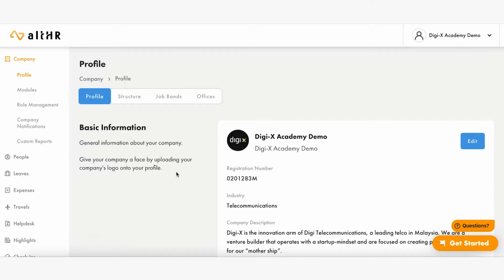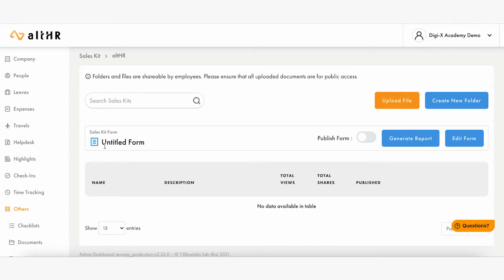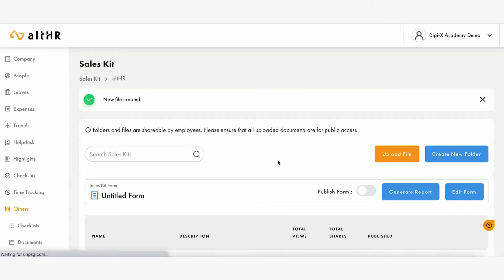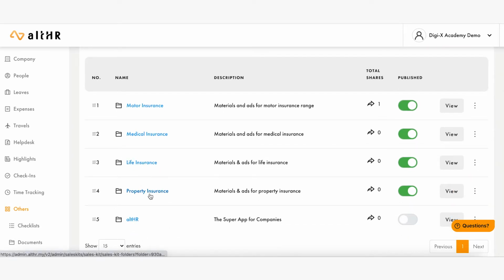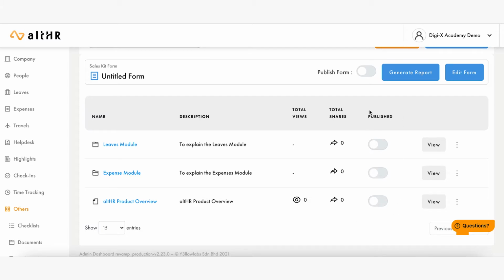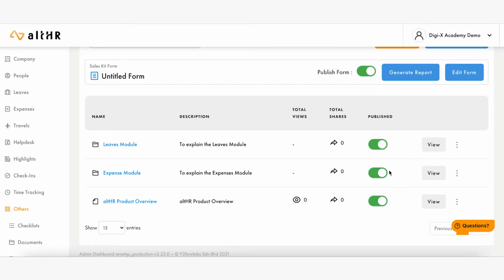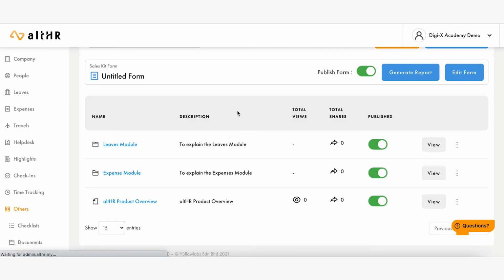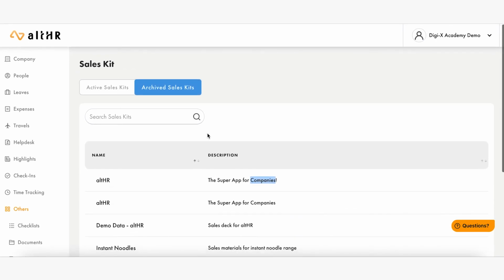Sales Kit - How to Monitor the Views & Shares by Employees